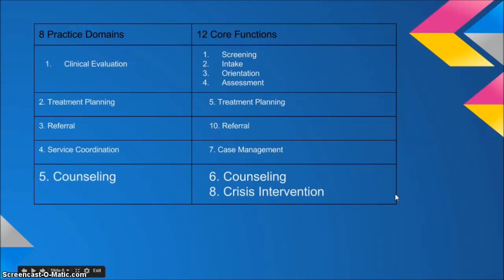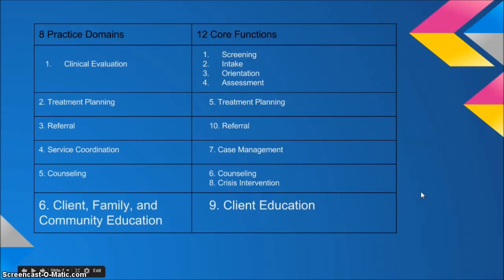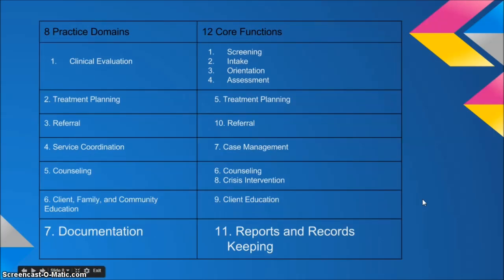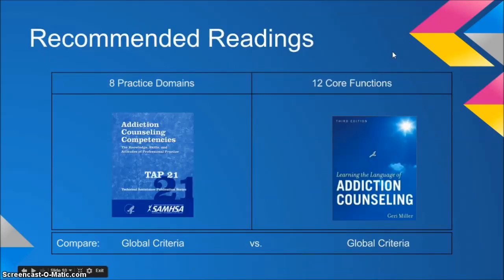Alcohol and Drug Counselor Exam | 8 Practice Domains and 12 Core Functions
LCDC Exam. What to expect and how to prepare for the Addictions Exam. The certification exam for substance abuse counselors.

LCDC Exam Review: What to Expect and How to Prepare for the Certification Exam for Substance Abuse Counselors by the IC&RC (ADC Exam)

Online Study Guide for the 2015 ADC, LCDC, CADC, CSAC Exam by the IC&RC

CONNECT TO LCDC EXAM REVIEW!

I work independently and I make these videos on my own. The information comes from the resources and references mentioned above. I provide the information as I understand it. This is NOT an official study guide for the IC&RC ADC exam but rather my own study notes that I created before and after taking the LCDC exam. I successfully passed the IC&RC ADC exam in May 2013 (1st attempt).